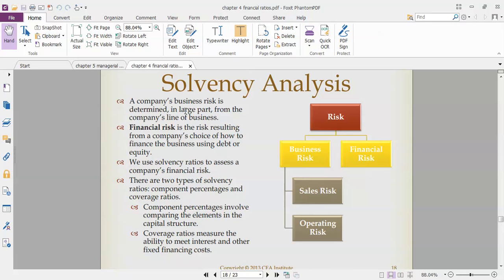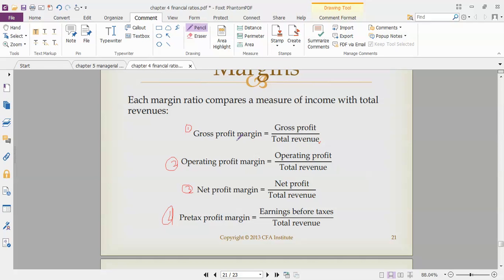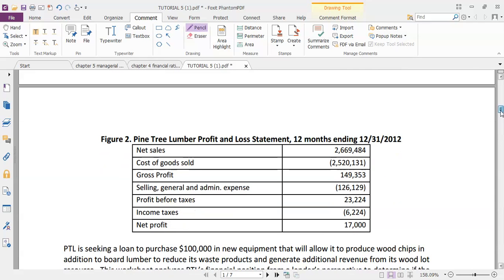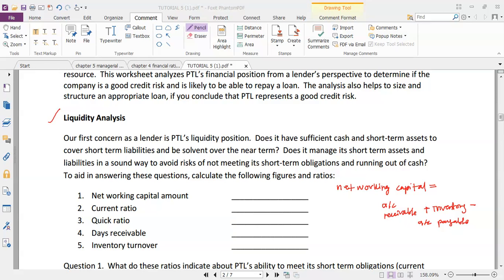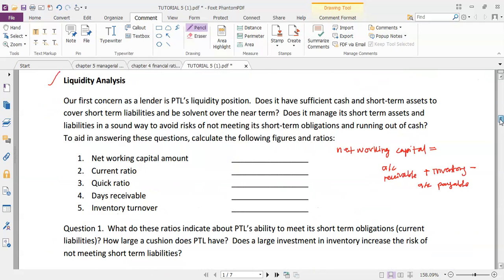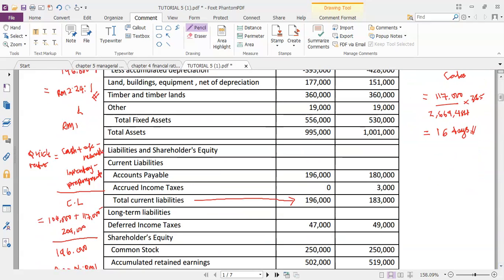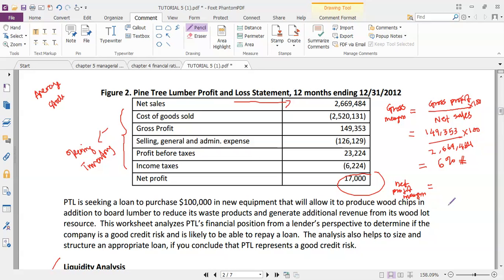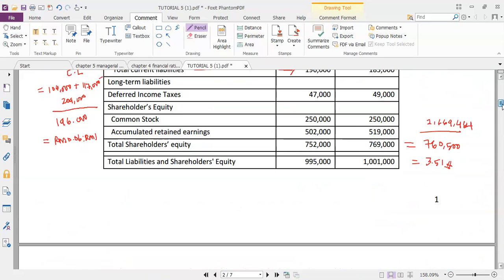acd102 chpt 4 n tutorial